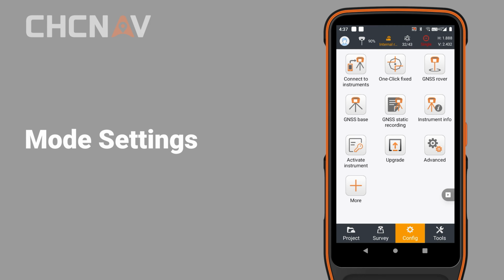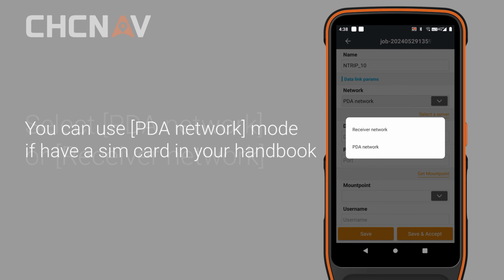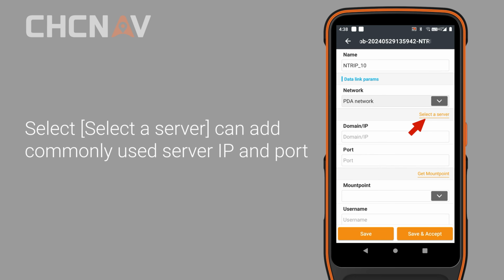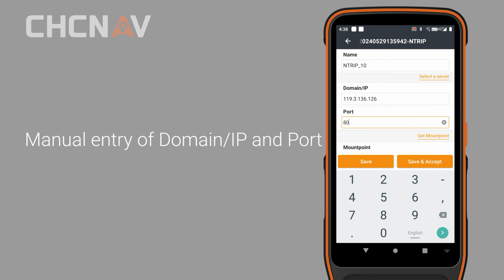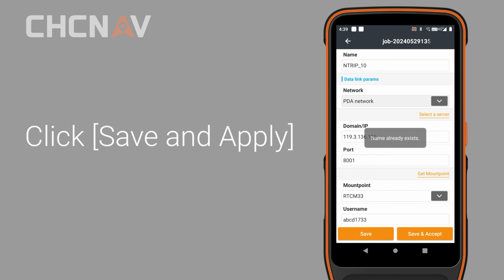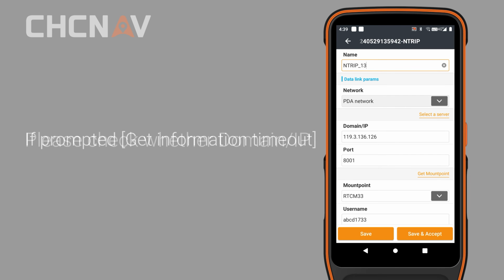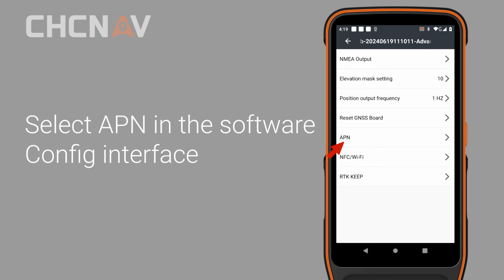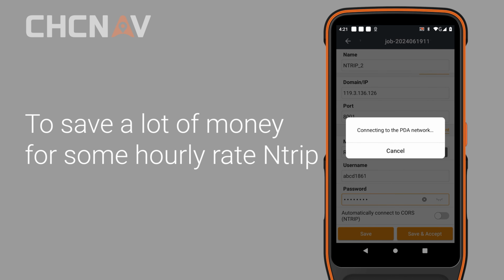CHCNAV | LandStar - Connection to GNSS RTK Network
This video describes how to use LandStar Surveying Android Application to connect your CHCNAV GNSS receiver to a GNSS RTK network via NTRIP.